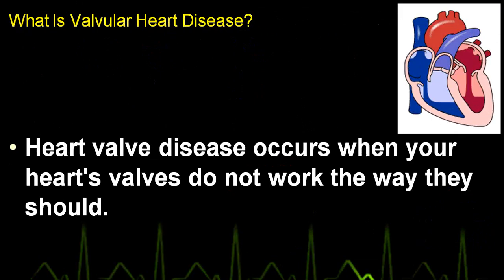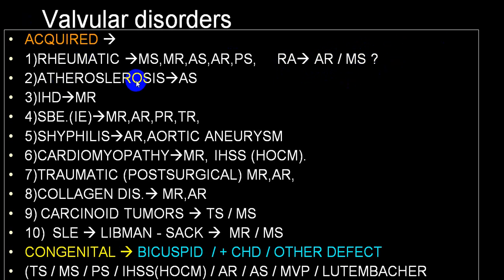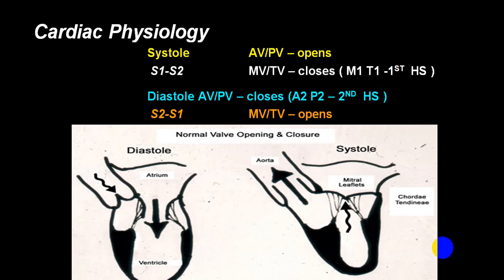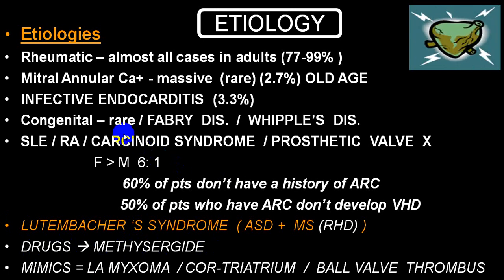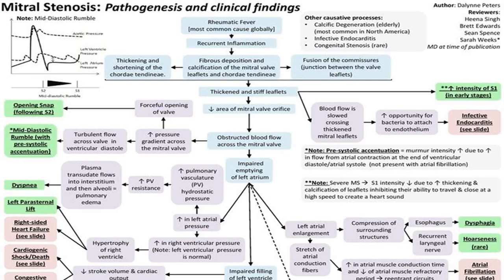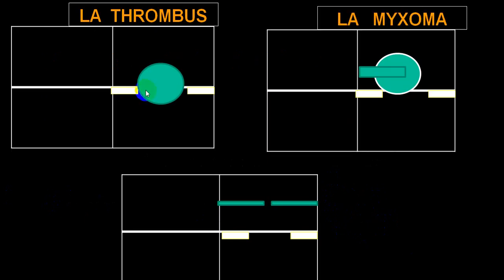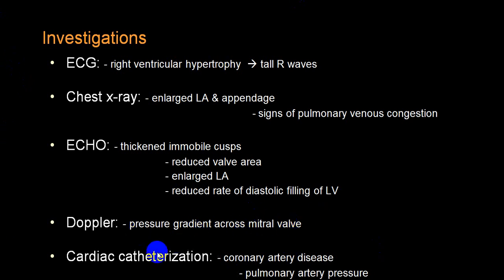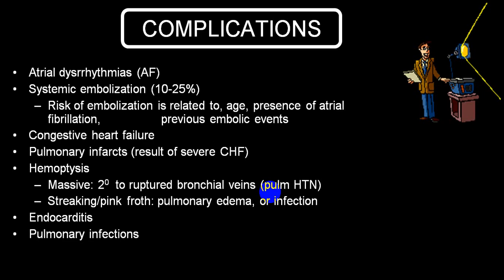MITRAL STENOSIS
MITRAL STENOSIS IS ONE OF THE MOST COMMON VALVULAR HEART DISEASE.MOST COMMON CAUSE IS RHEUMATIC FEVER.IT IS CHRONIC COMPLICATION OF RHEUMATIC FEVER.